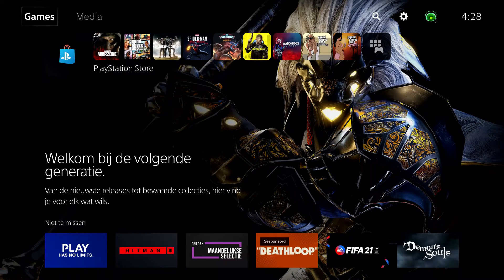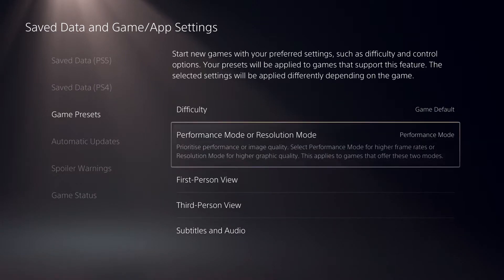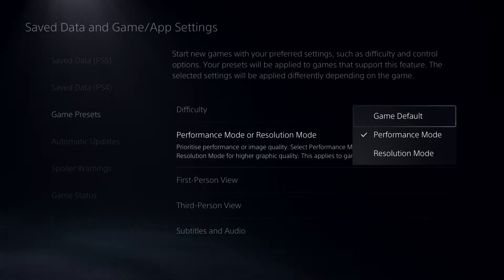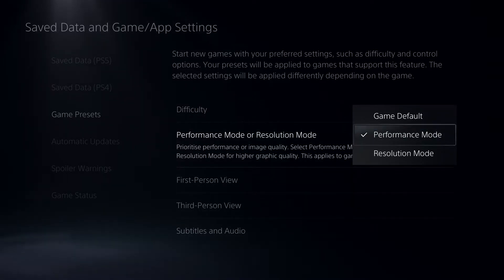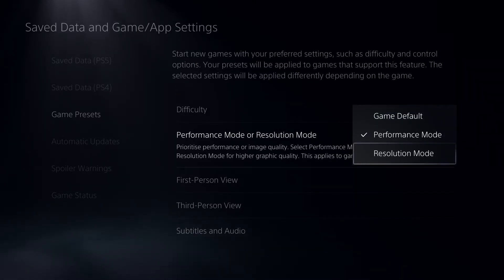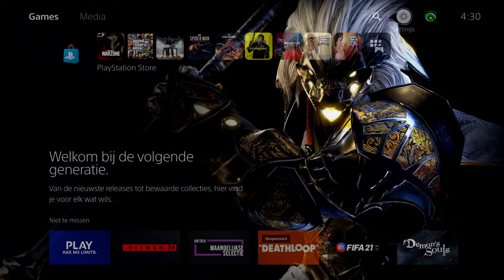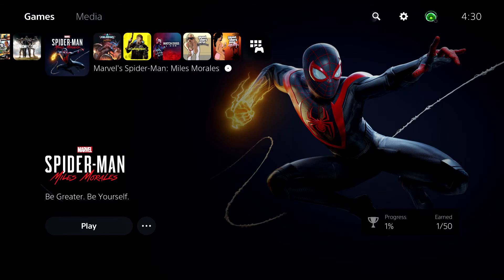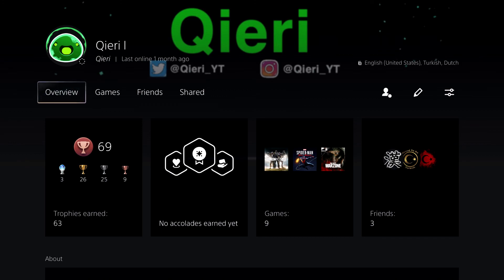PS5 HOW TO CHANGE TO PERFORMANCE MODE! New Easy!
change to performance mode on ps5 to get up to 120 fps